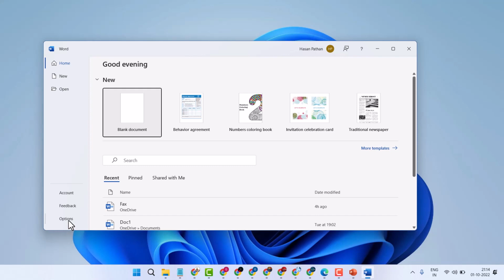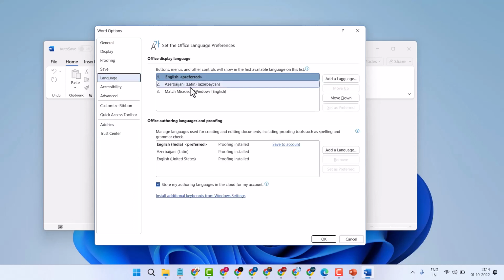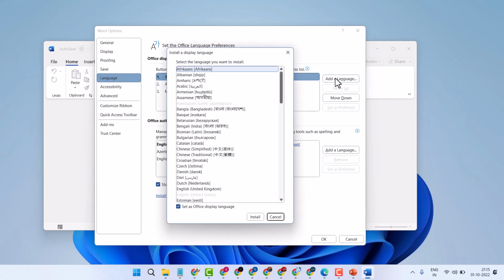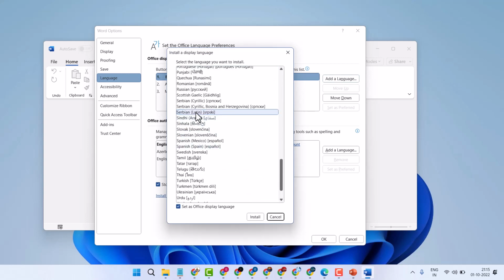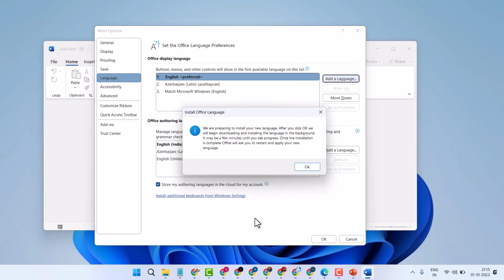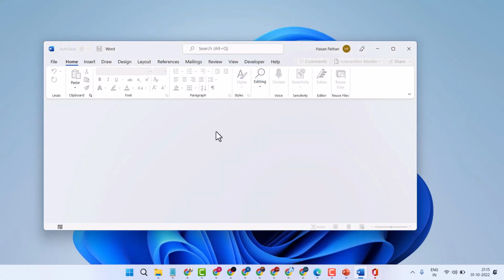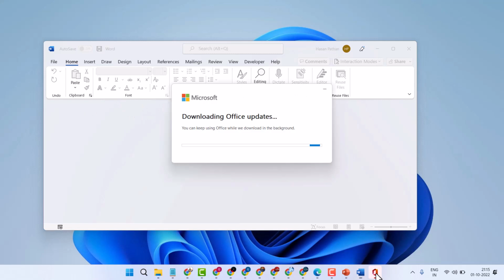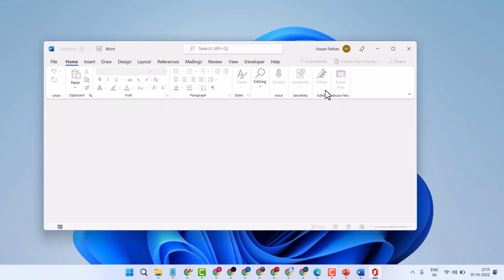How to Change Language in Word | Change the Display Language in Microsoft Word